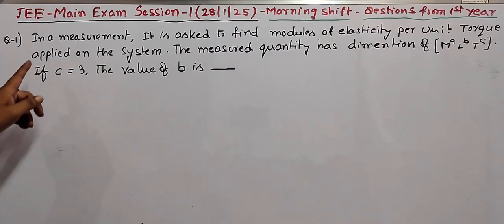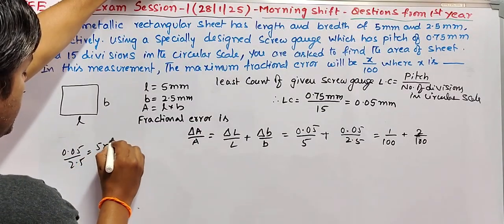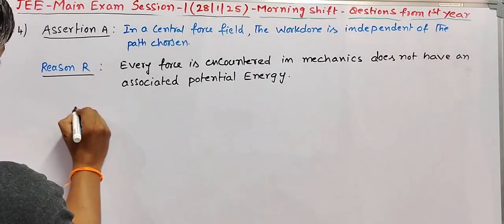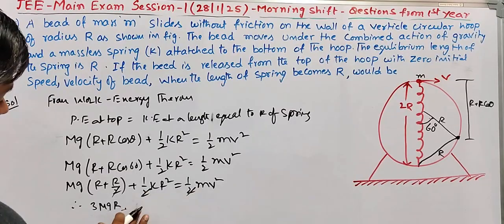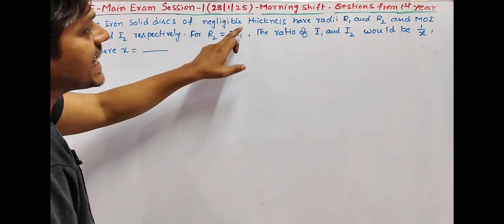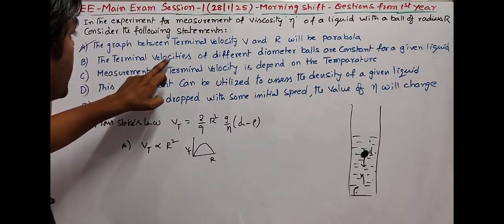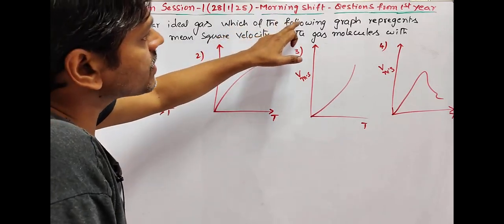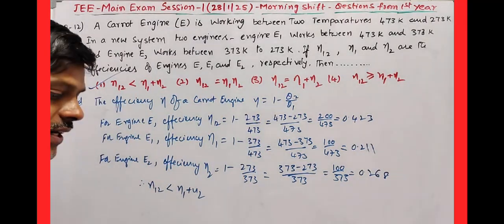JEE-Main Exam Session -1(28/1/25)-Morning Shift - Questions from 1 st Year Concept@Manimulti